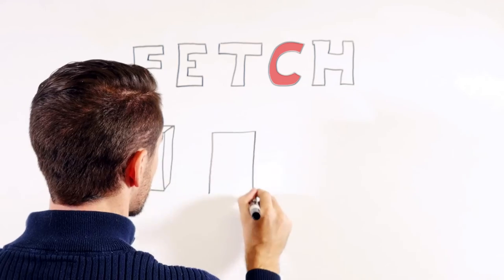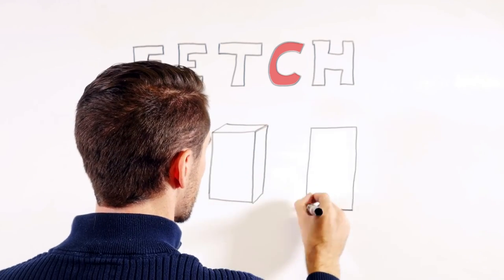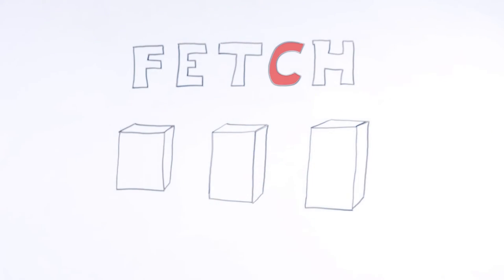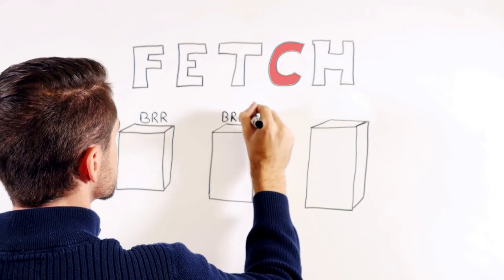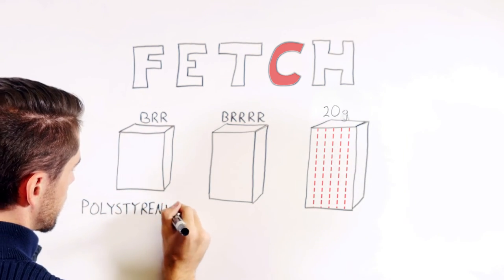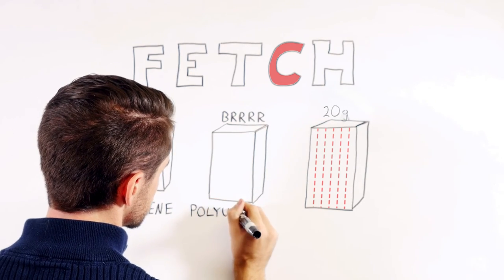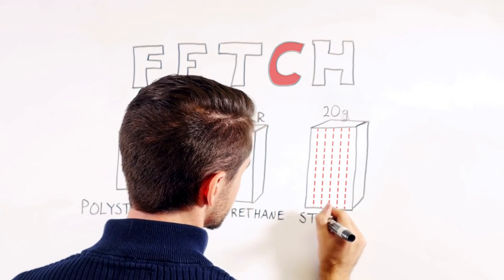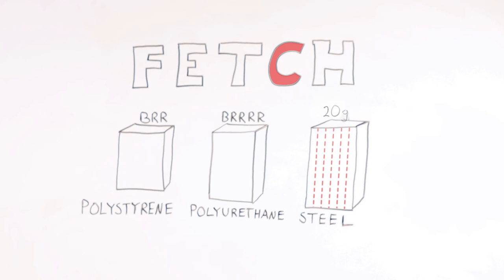Intro to Door Hardware: Basics of Steelcraft Hollow Metal Doors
This video explains the basics of Steelcraft hollow metal doors.